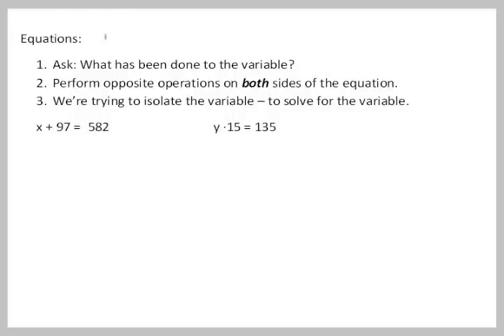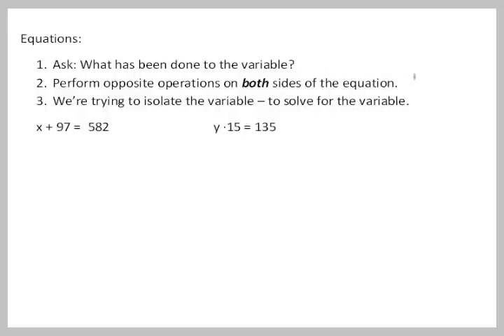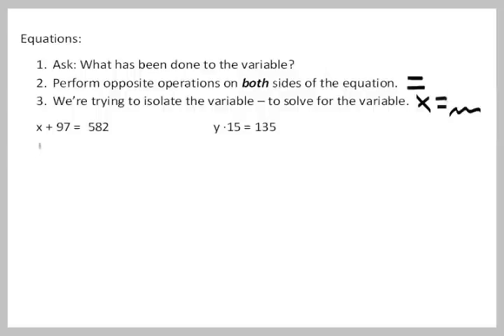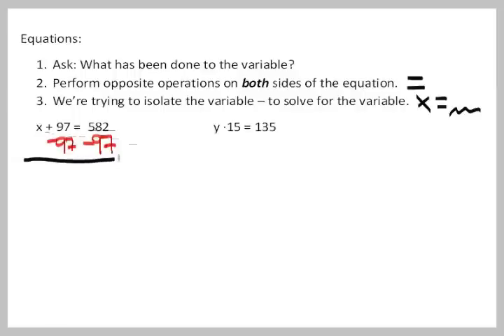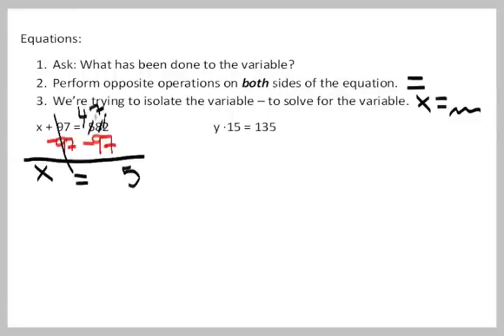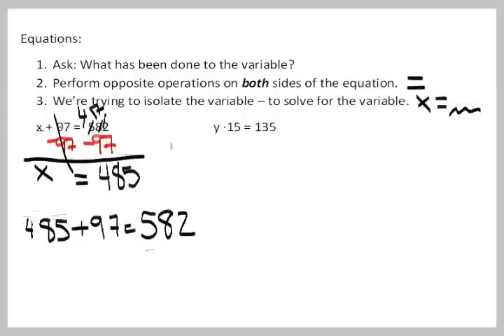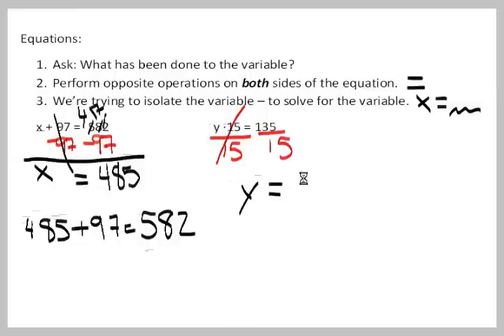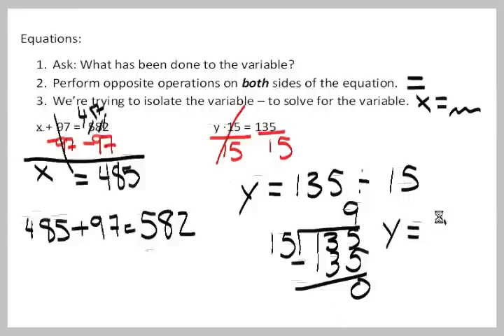equations_whole_numbers_correct.mp4